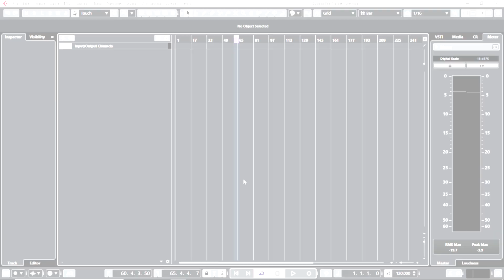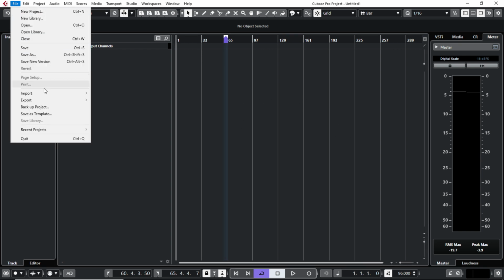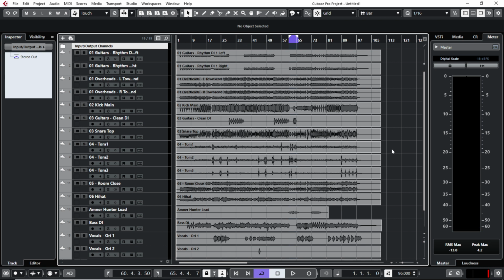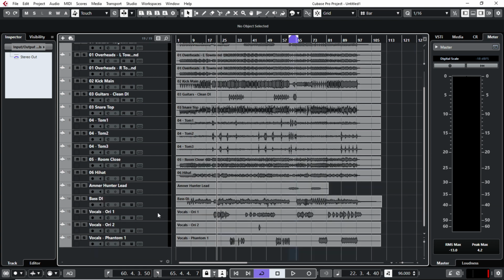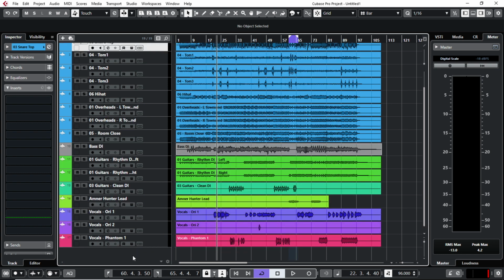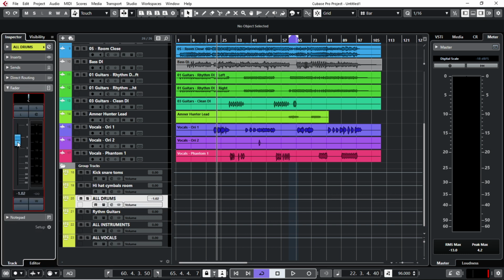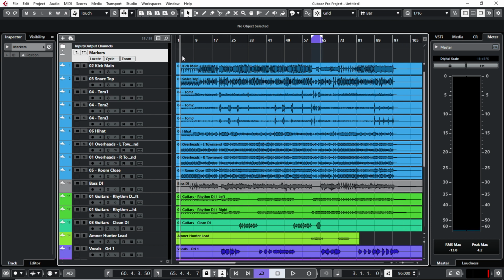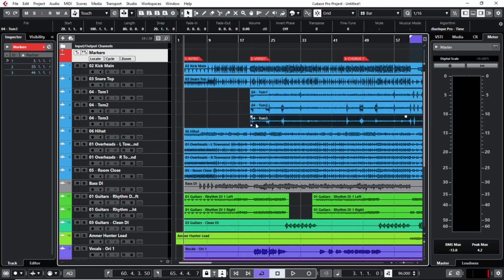5 Things YOU NEED TO DO Before Mixing ANY SONG (In Any Daw) + FREE Template - amnerhunter.com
I'm sharing with you 5 simple but powerful steps that you need to follow before mixing any song in any daw (digital audio workstation), you don't need to use my software specifically.
These tips will help you improve your mixing workflow, after doing this, you will mix faster, better and foucused more in your creativity and fun side of this art if you take the time to make this first.
If you are a cubase user like me, you can download for FREE down below my mixing workflow template that I use in every session when I mix for a client.
Let me know what you think about these 5 tips, do you use them already? what's your approach when mixing? are you having fun when you mix?

➤ Video mini chapters:
0:00 - Intro and about
0:42 - my FREE stuff, resources and giveaway for you
1:18 - Step 1: Set up the sample rate and bit depth of the project
2:11 - Step 2: Set up the correct tempo of the song
2:47 - How to import the tracks into the session
3:26 - Step 3: Listen to the song and take notes
4:49 - Step 4: Organize the session
5:39 - How to color code the tracks in the session
6:21 - How to set up group or bus tracks in the session
8:40 - Step 5: Create markers to structure the song
9:46 - Bonus tip: Edit the tracks
10:27 - Final thoughts
10:51 - What do you think about these tips? Do you use them? What's your approach?
10:57 - My FREE stuff, resources and giveaway for you